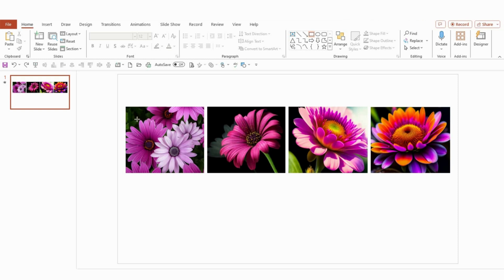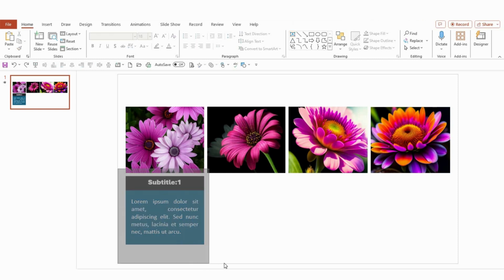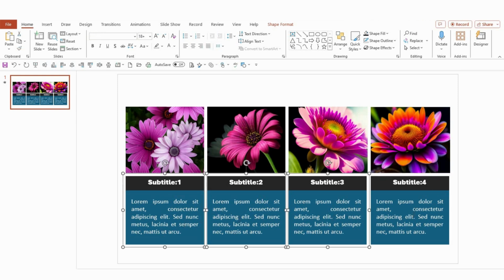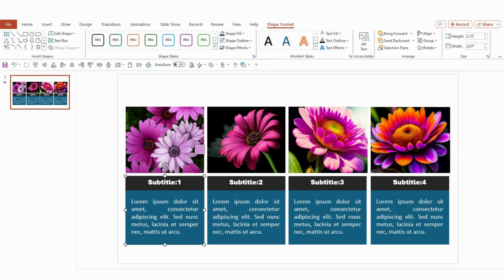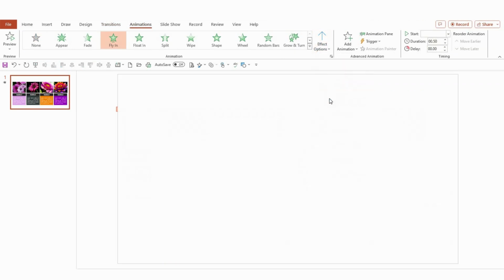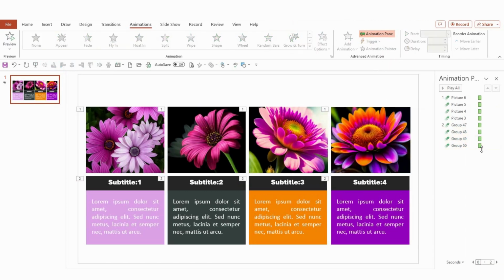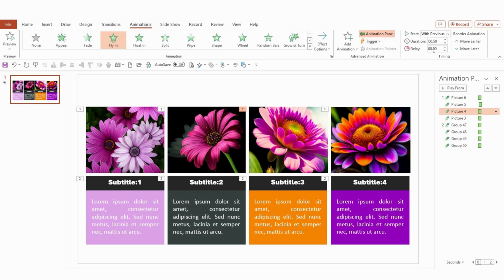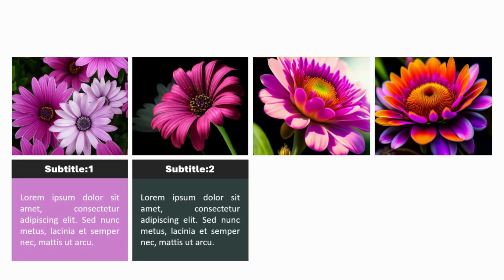Creating an Amazing Animation Slide with Flower Images in PowerPoint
Welcome to SlideEgg, your go-to channel for PowerPoint tips and tutorials! In this video, we'll show you how to create an amazing animated slide using flower images in PowerPoint. Learn how to add stunning visual effects and animations to your slides, making them stand out and grab your audience's attention. Whether you're a beginner or experienced PowerPoint user, this tutorial will help you elevate your presentation skills to the next level.